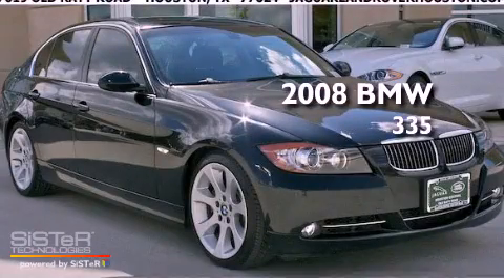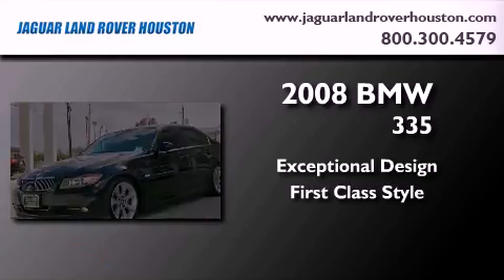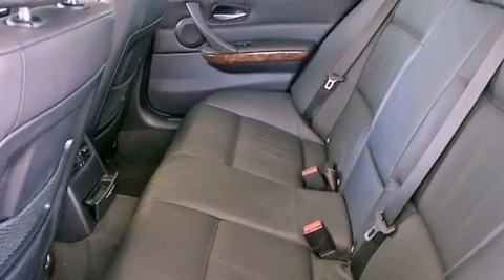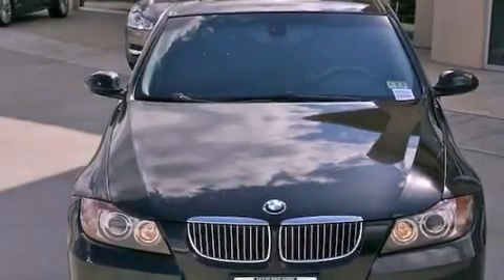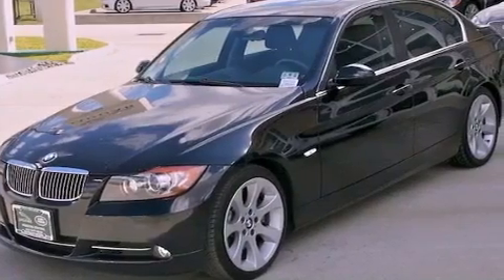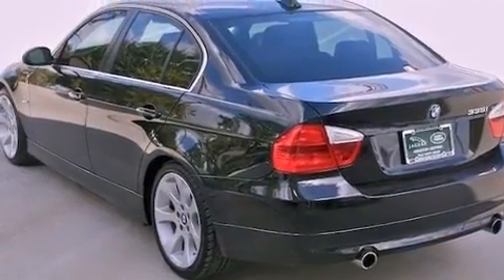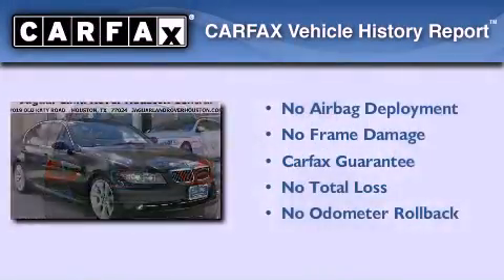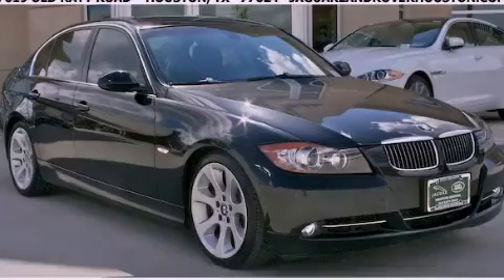2008 BMW 335 Houston TX 77024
Year : 2008
 Make : BMW
 Model : 335
 Engine : 3.0L I-6 cyl

 Exterior : Black
 Miles : 69,801
 Interior : Black

 Preowned 2008 BMW 335 Houston TX